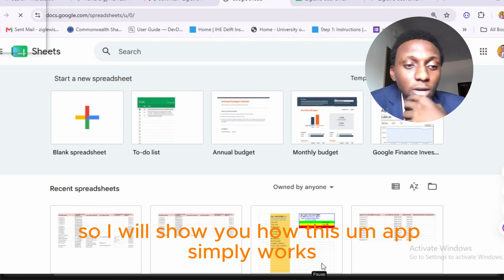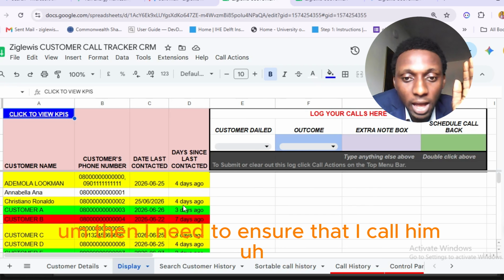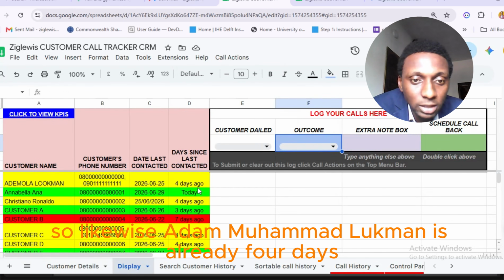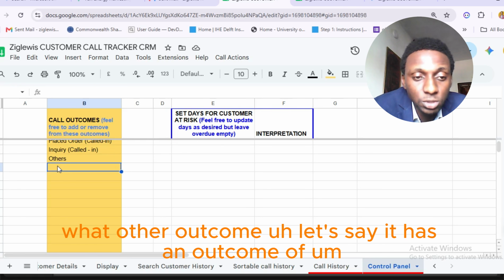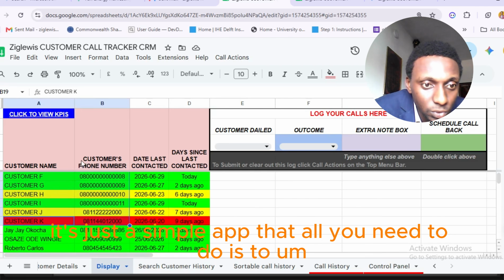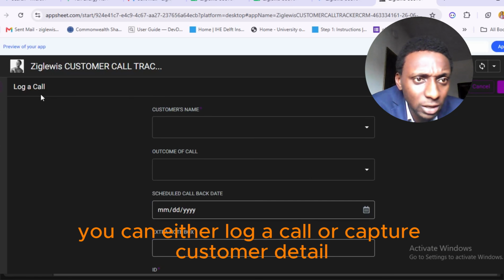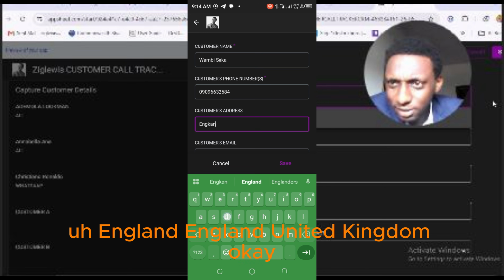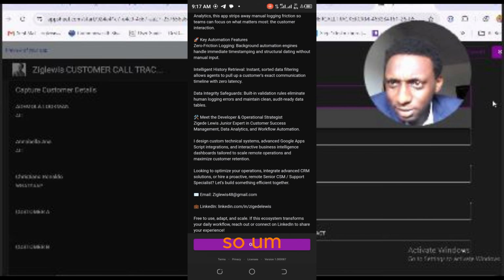I Built a Custom Mobile CRM for $0! (Free Google Sheets + AppSheet Template)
Stop losing track of your leads and relying on messy notebooks. In this video, I walk you through how to build and use a complete, automated Call Tracker CRM using Google Sheets and AppSheet—completely free.

🚀 Exact Steps to Clone This System
To make this system work perfectly for you, you must copy the spreadsheet first before copying the mobile app. Follow these exact steps:

First, Click the Spreadsheet Link: Click the Step 1 link above. This will open a page asking you to make a copy. Click "Make a Copy" to save a private version of the CRM spreadsheet directly into your personal Google Drive.

Second, Click the Mobile App Link: Click the Step 2 link above to open the AppSheet template definition page.

Third, Copy the App Blueprint: On the AppSheet screen, click the prominent "Copy app" button.

Fourth, Connect Your Sheet: When AppSheet asks where the data for your new app lives, choose "Google Drive" and select the fresh copy of the CRM Google Sheet you saved in Step 1.

Managing customer relationships doesn't require expensive monthly software. Whether you are a solo entrepreneur, a freelancer, or handling customer success for a growing team, this lightweight CRM gives you total visibility over your pipeline.

You’ll learn exactly how to log customer data, automate status updates, track follow-up timelines, and view your performance metrics on a clean dashboard all using free google suits